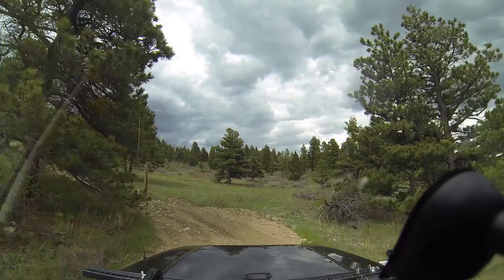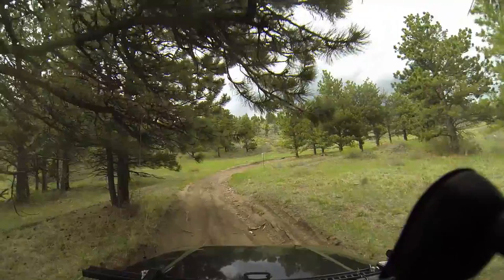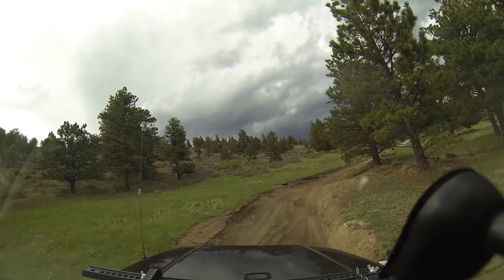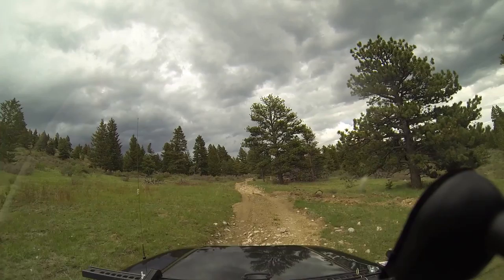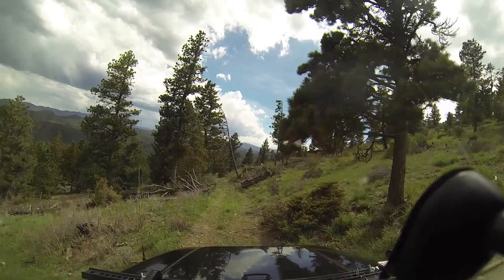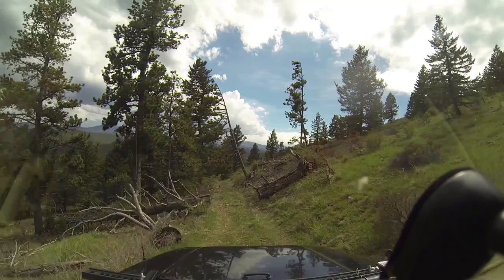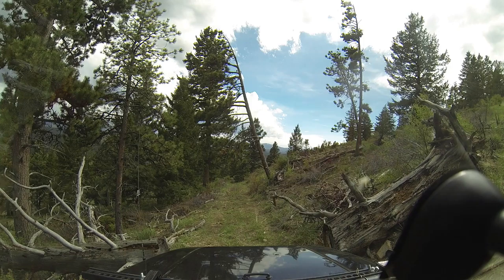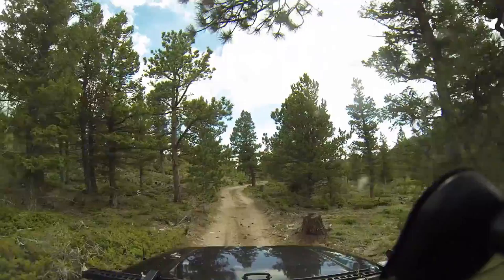May 29th 2016 Gordon Gulch and Switzerland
Took the jeeps out on Memorial Sunday for fun after a long hard day and half of yard work.

Nothing major in this one, just driving around in the mountains of Boulder County Colorado!